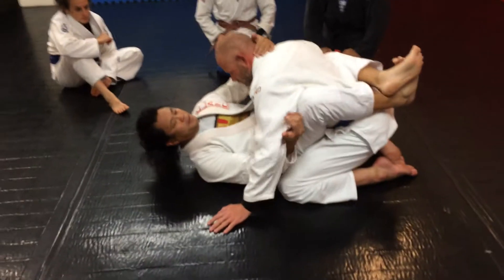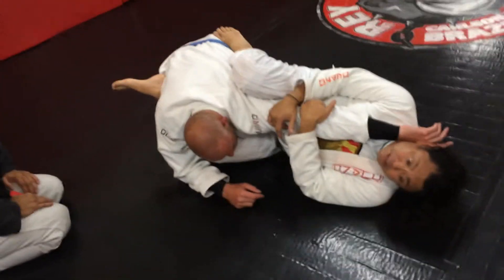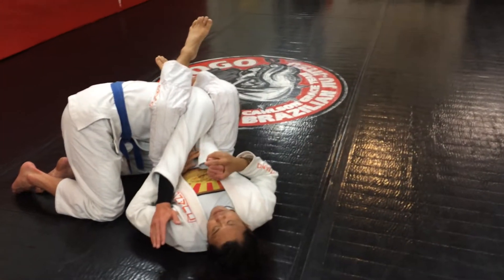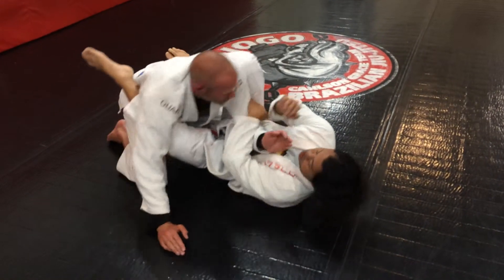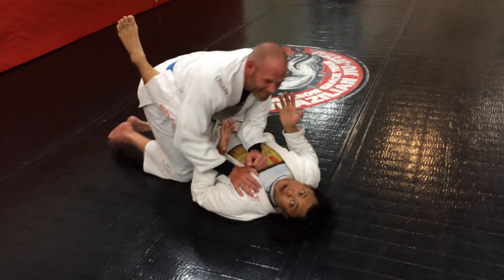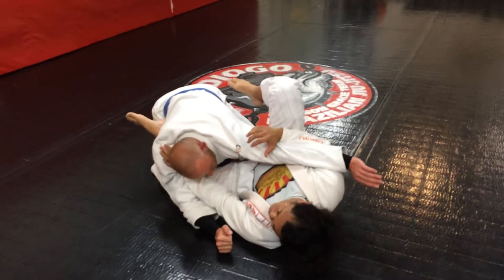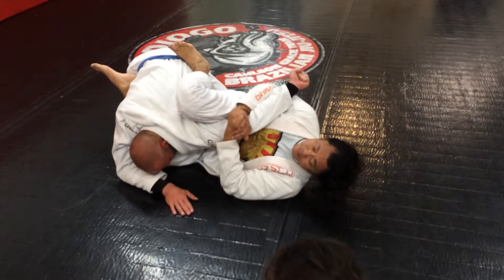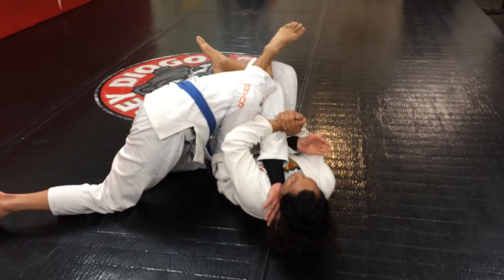Arm Bar 2 Arm Bar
John Veloso Ouano & Perry Hauck - Tsunami Brazilian Jiu-Jitsu